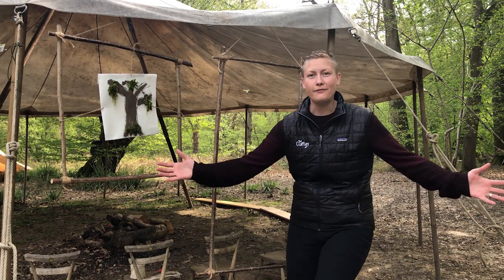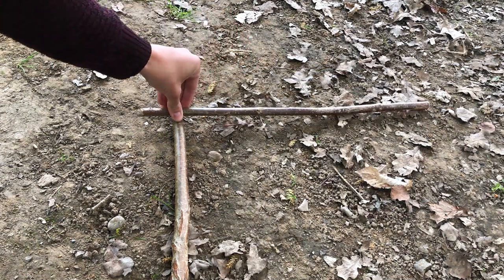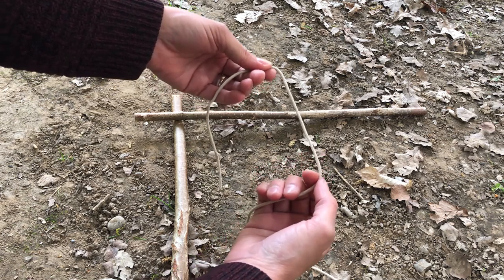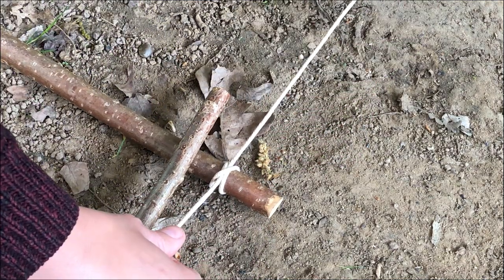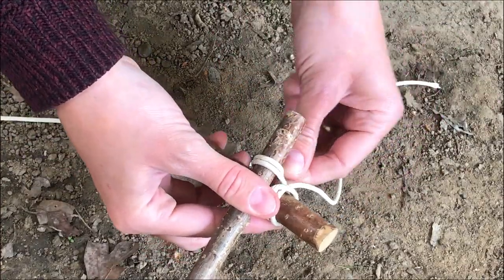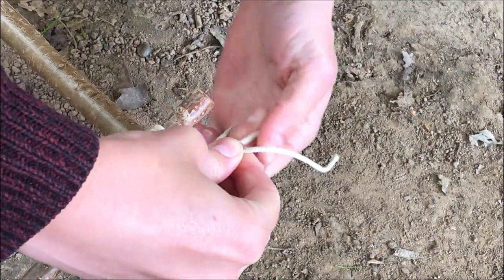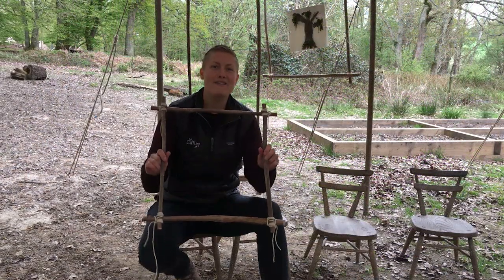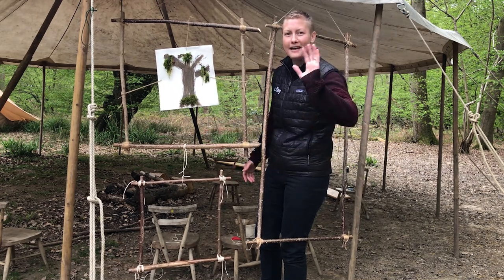Down at The Cuffley Forest School - Woodland Frames